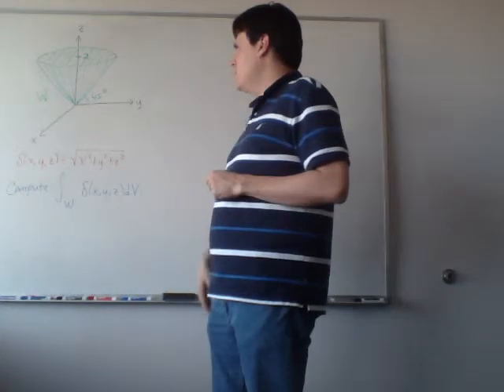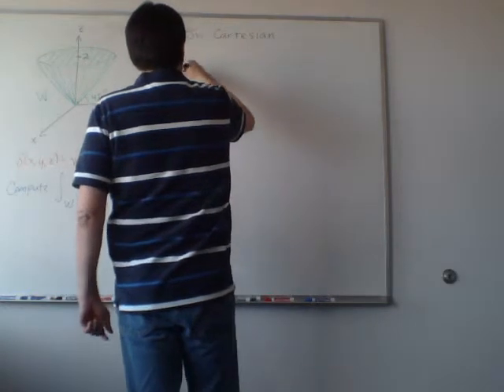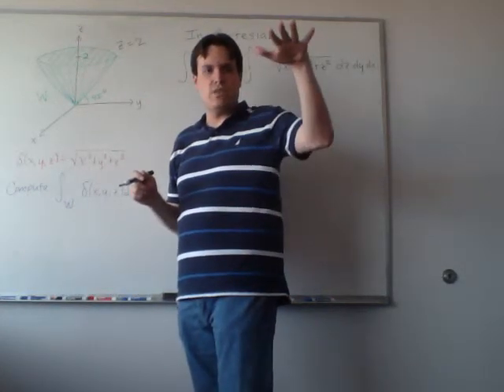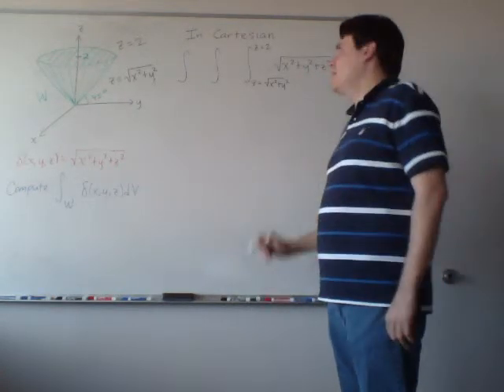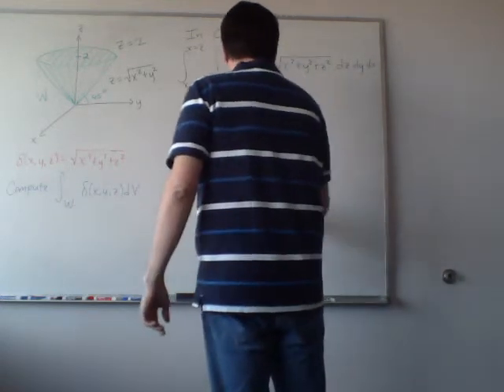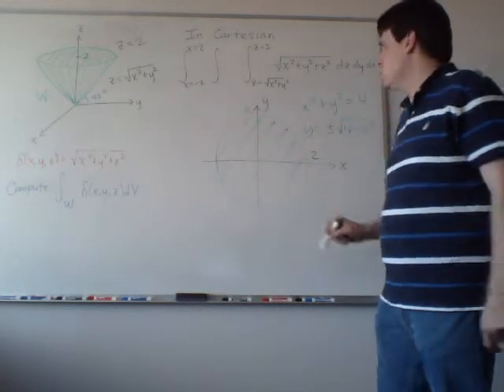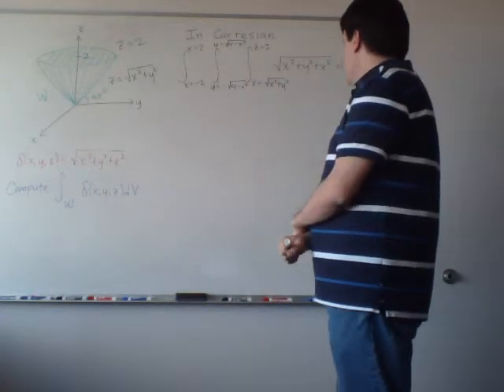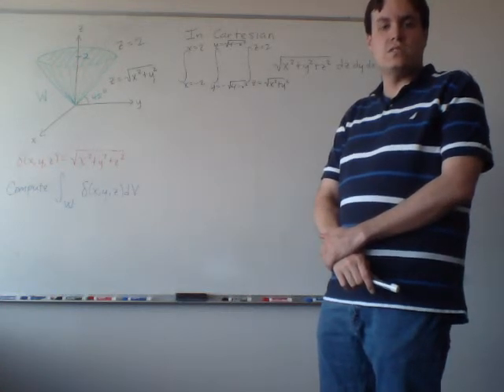Math 196V FAQs Week 8 Part 1